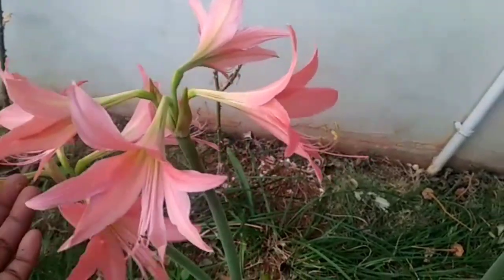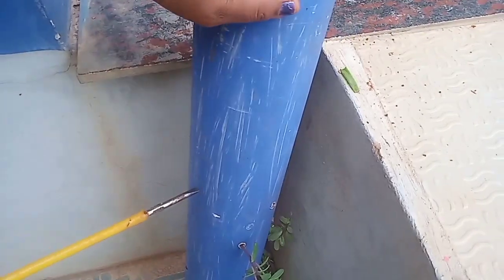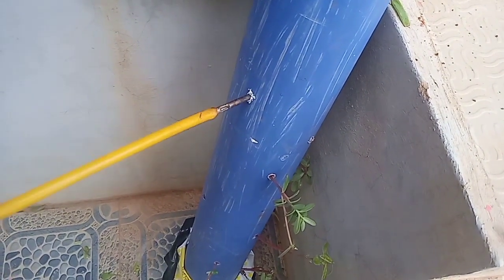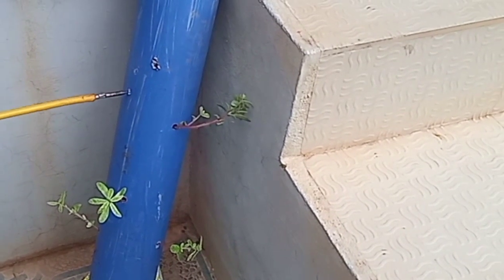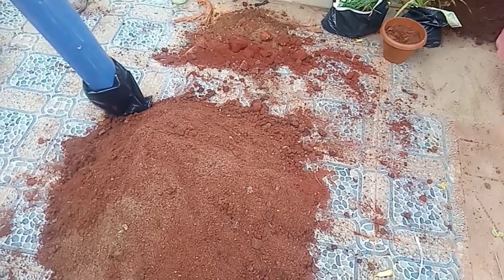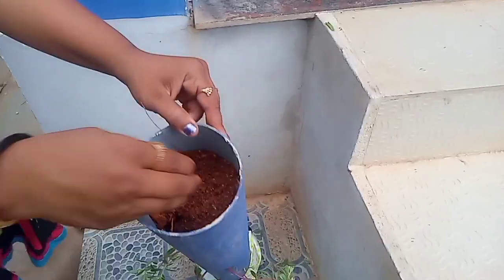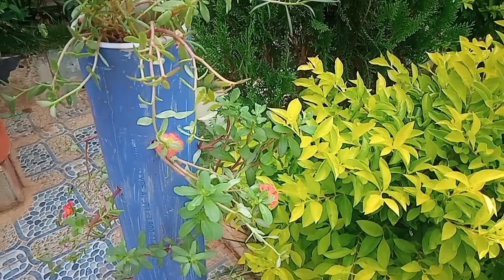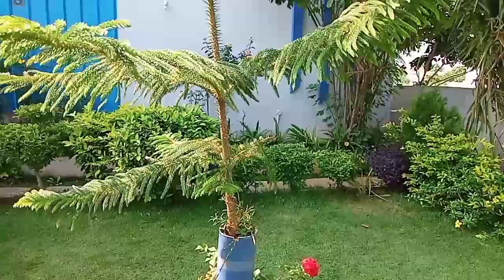Vertical gardening.vertical gardening on PVC pipe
Hi friends in this video I shared one of my idea of vertical gardening on PVC pipe with a creeper  flowering plants,try it if possible